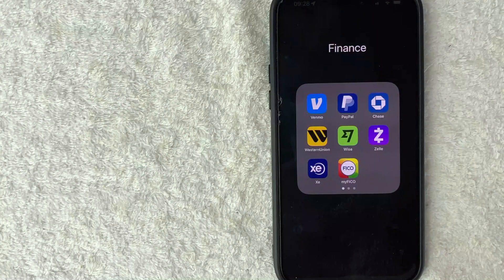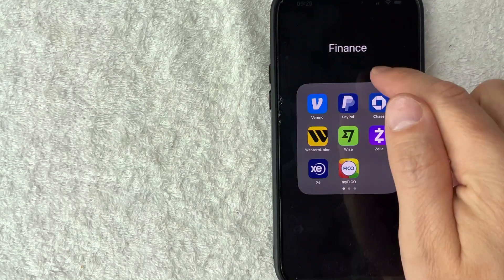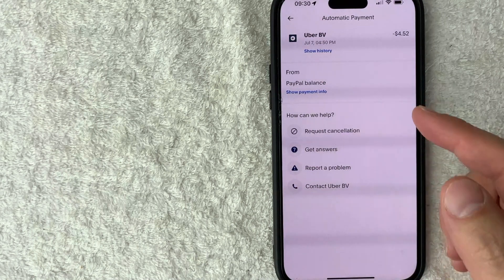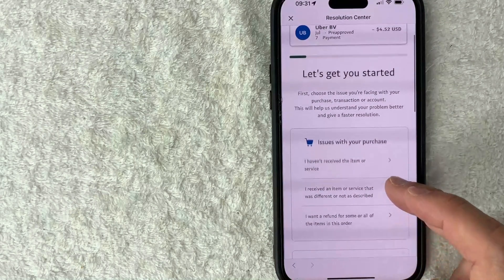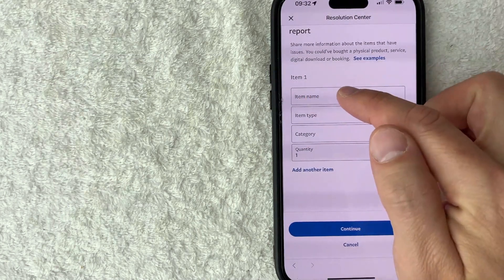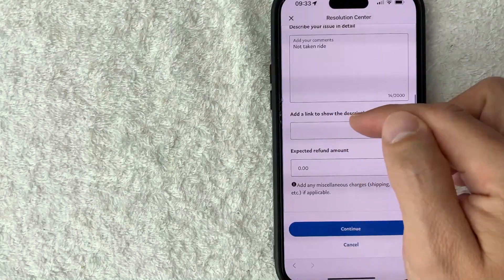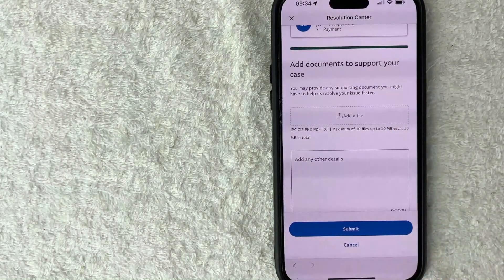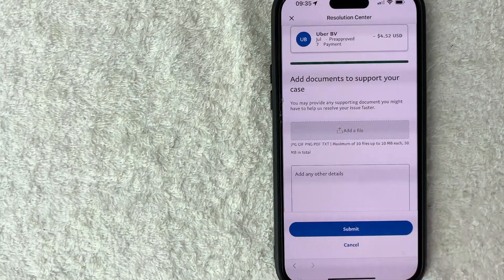✅ How To Dispute Charge Transaction On Paypal 🔴